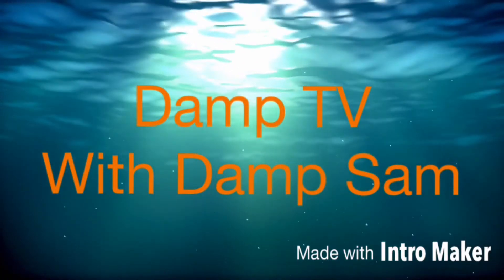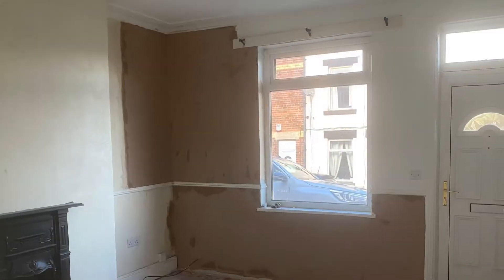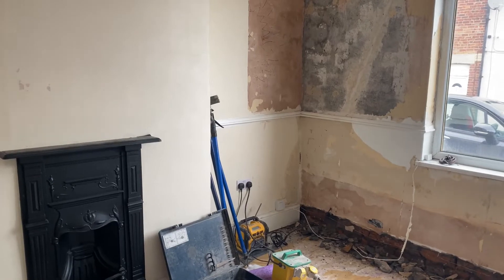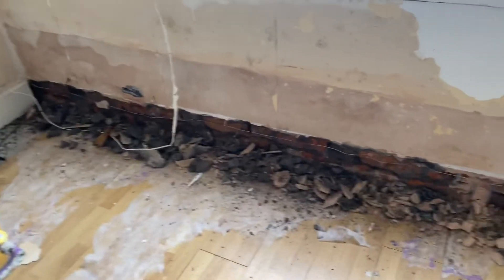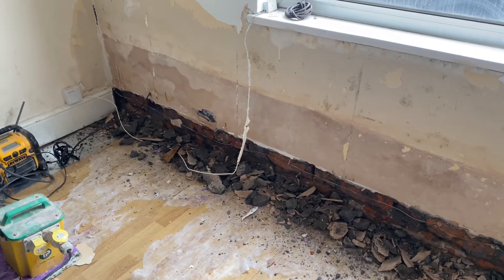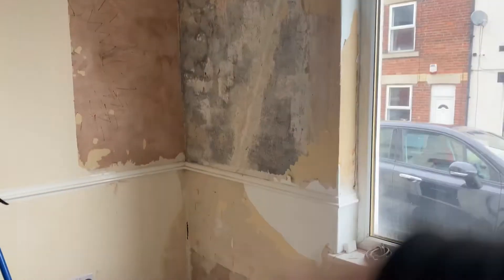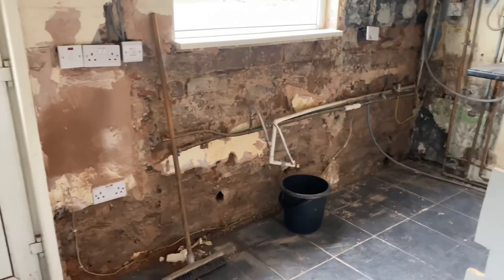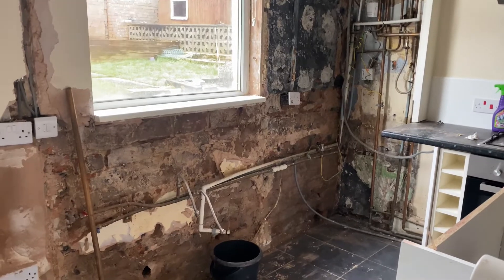What is an Osmosis Damp Proof System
We found an Osmosis damp system on this current job in Deepcar. See what it is.